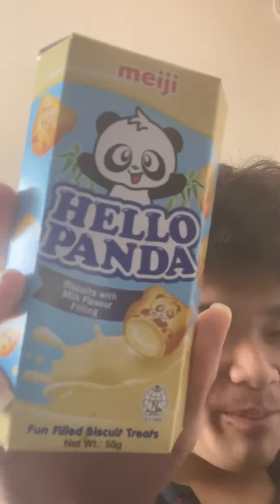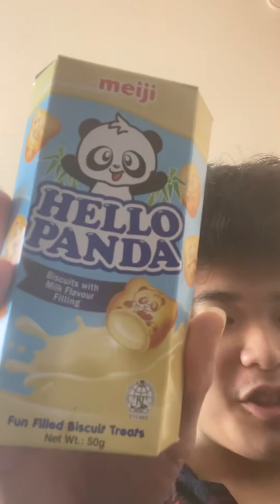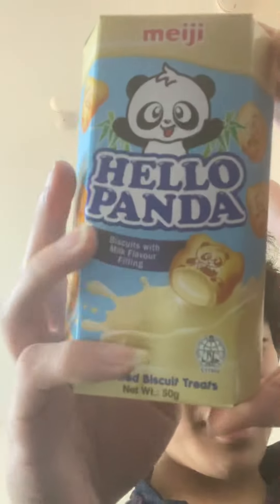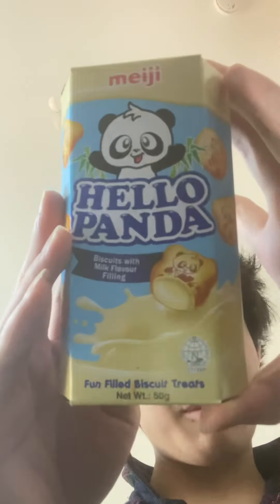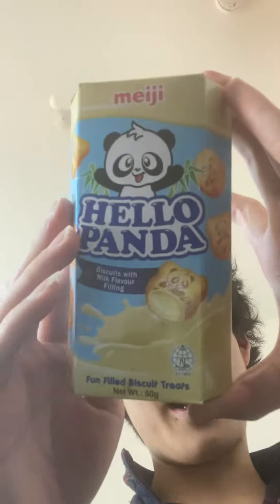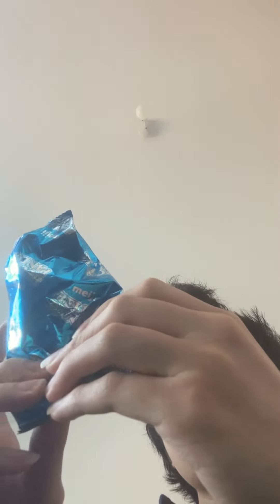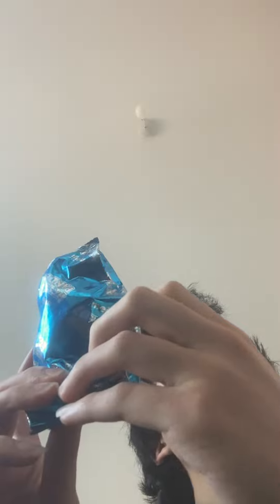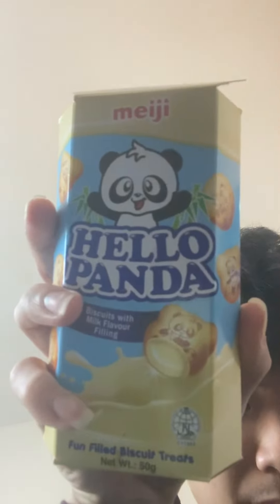Hello panda-Biscuits with Milk Flavour Fillings review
Fun fact: According to Vox.com 'American biscuits are small, fluffy quick breads, leavened with baking powder or buttermilk and served with butter and jam or gravy. They are close to what the British would call scones. But American scones are different'

And according to I Heart Britain American 'scones are often wedges or triangles, while British scones are taller and usually round and they are less dense compared to British scones, when they are fresh'. 'American scones use much more butter than British scones, and they usually have quite a bit more sugar'.